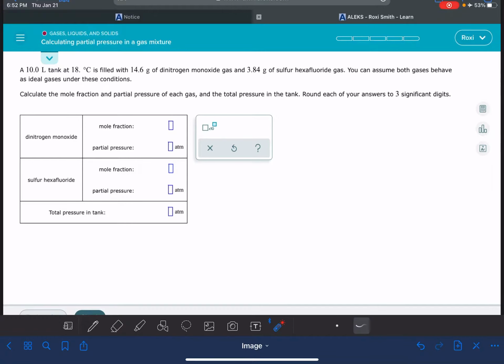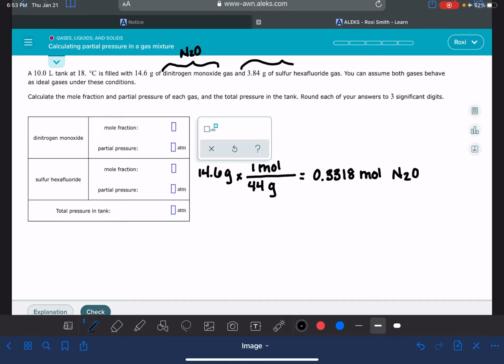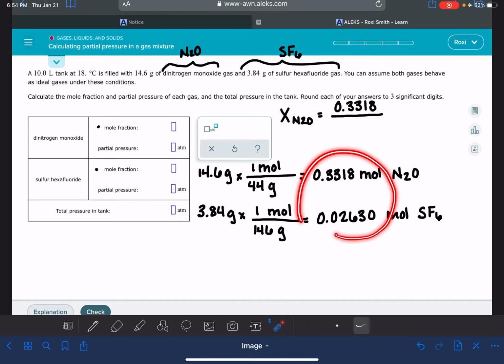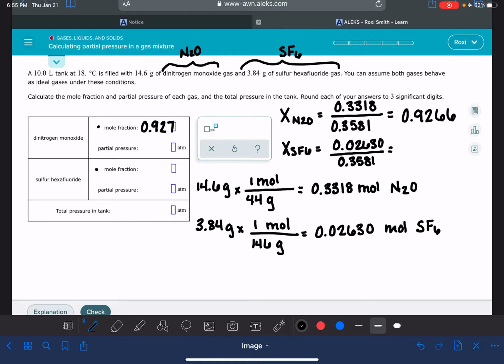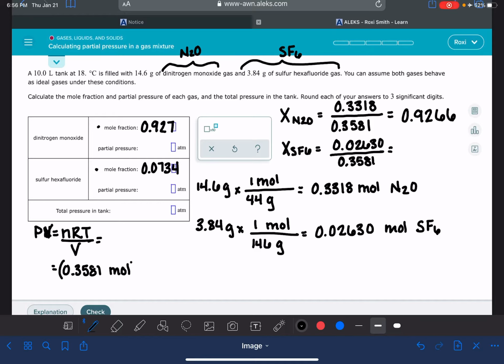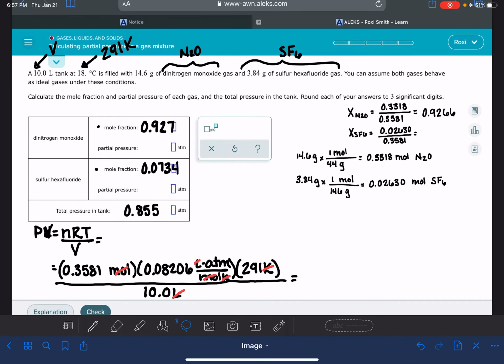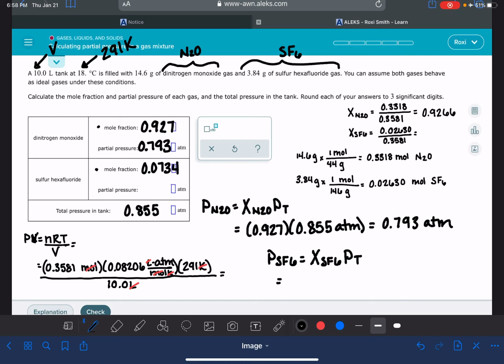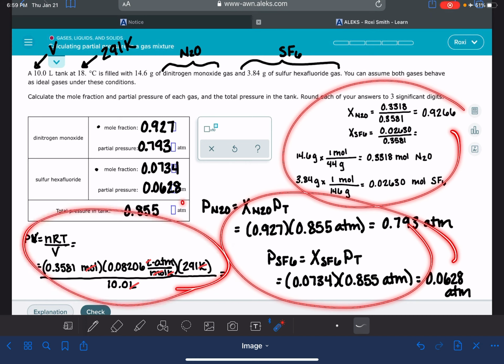ALEKS: Calculating partial pressure in a gas mixture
How to calculate mole fraction, total pressure, and partial pressure of the gases in a mixture.